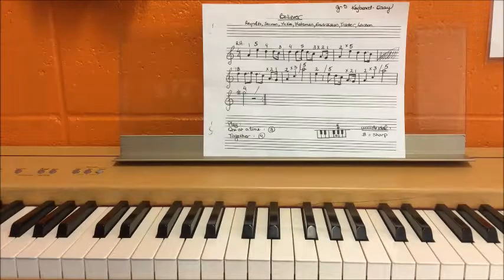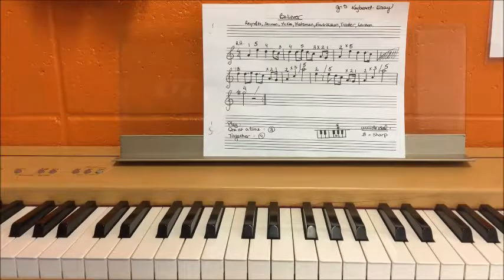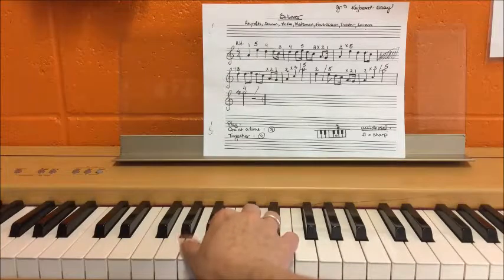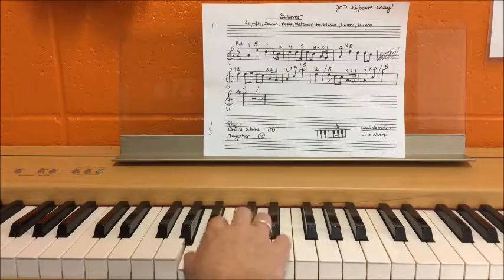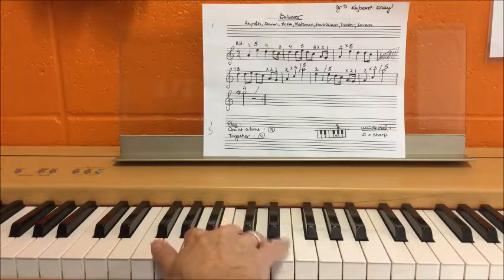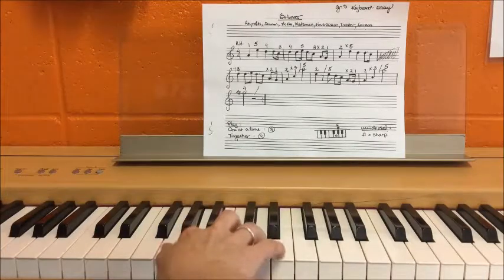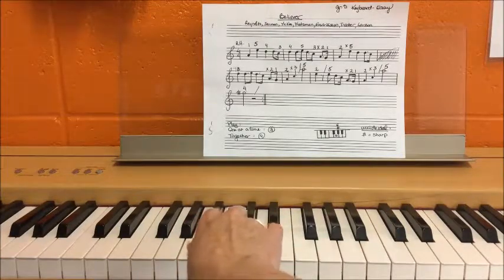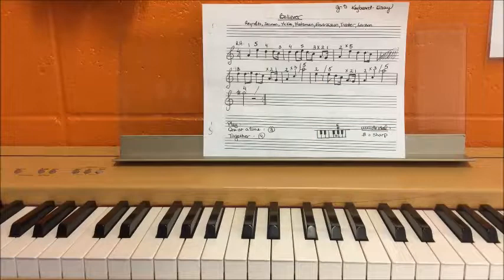Bites of Steak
How to practice using little sections.